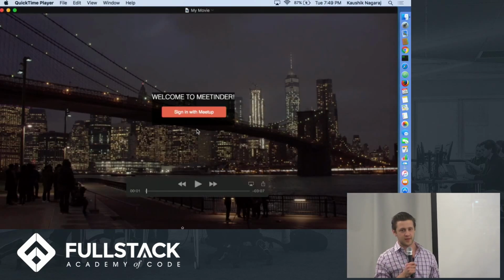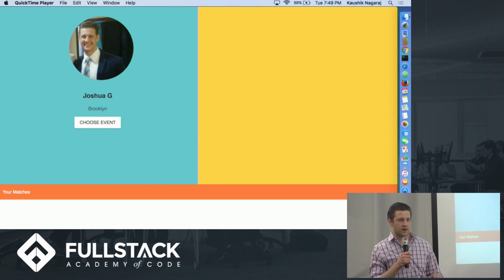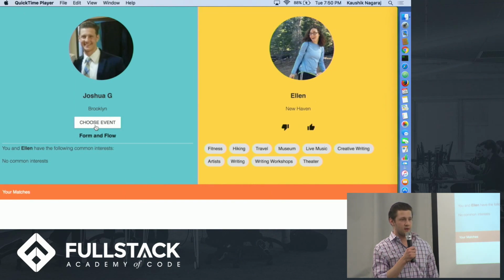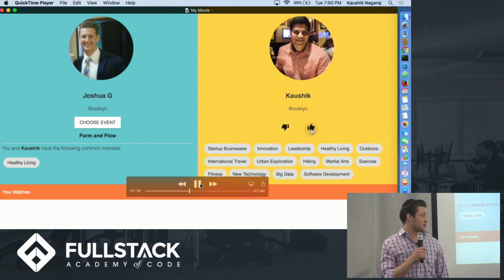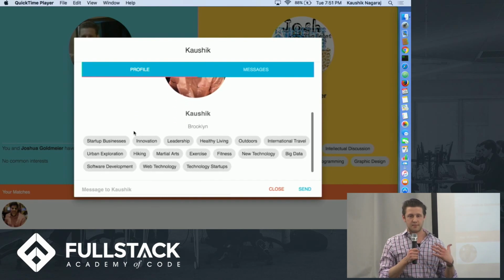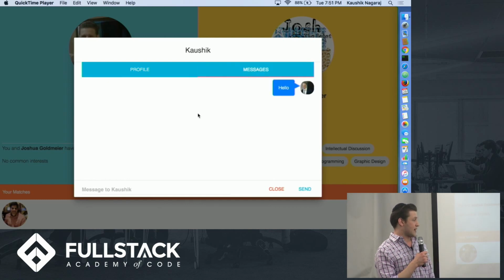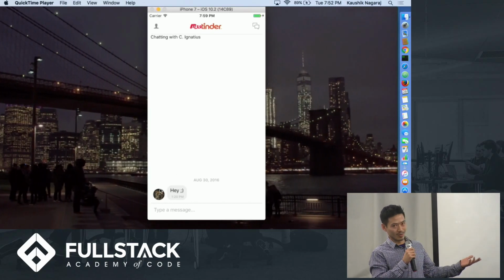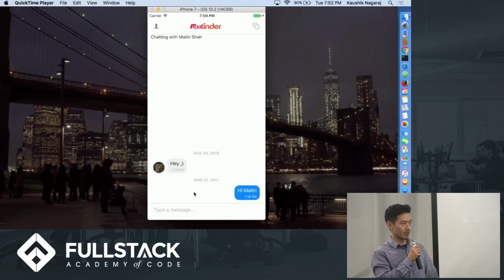Student Project: MeeTinder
Today, only big conferences have the resources to develop a conference app that allows its attendees to connect with each other. Small and Medium-sized conferences, however, do not have this luxury. MeeTinder solves this problem.

MeeTinder is a networking platform with a mix of Meetup.com and Tinder. It enables attendees of Meetup.com events to connect with each other based on their mutual interest in each other’s skills, in a Tinder-like fashion.

Since conference attendees are constantly on the move, MeeTinder offers both a Web app and a Mobile app. The Web app was developed using Facebook’s React.js front-end framework, and the Mobile app was developed using Facebook’s React Native mobile framework. MeeTinder’s backend seamlessly integrates with Meetup.com’s official APIs and is performance optimized to accommodate such constraints as Meetup.com’s API request-rate limit.